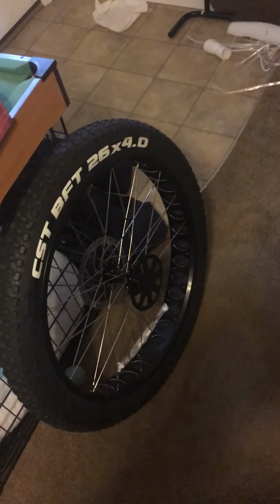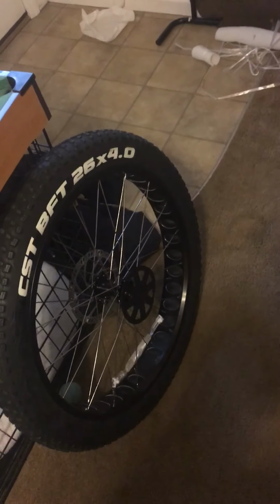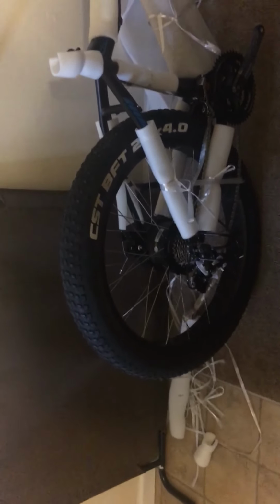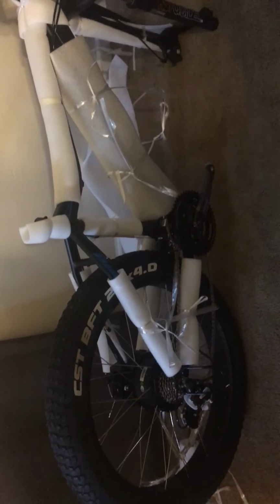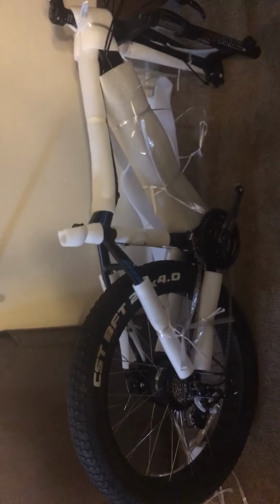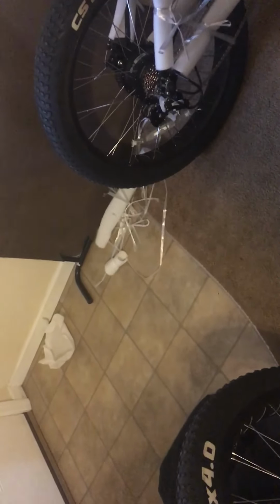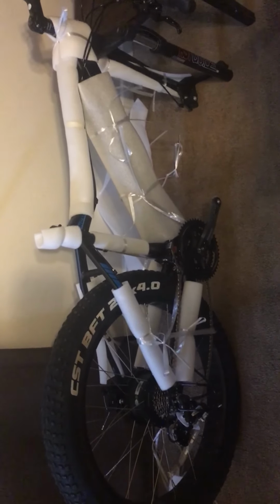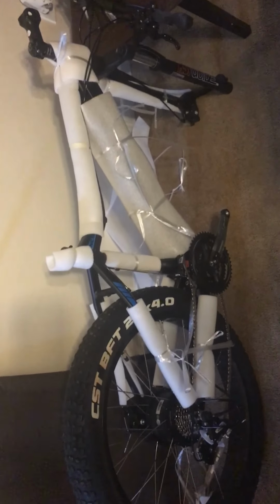NCM ASPEN Electric Fat Bike Unboxing!!!